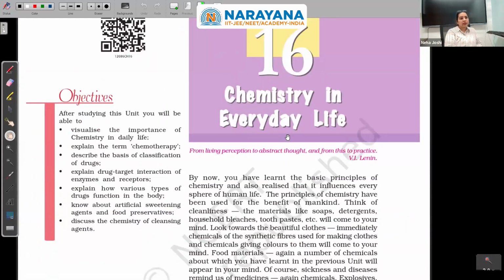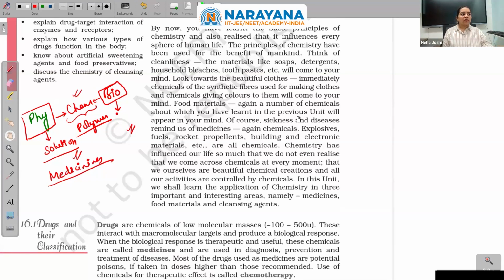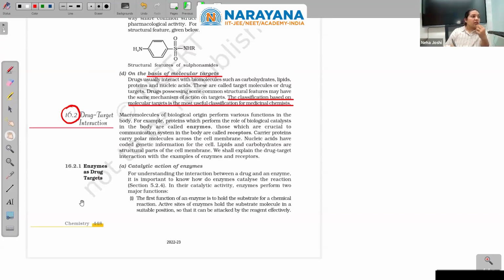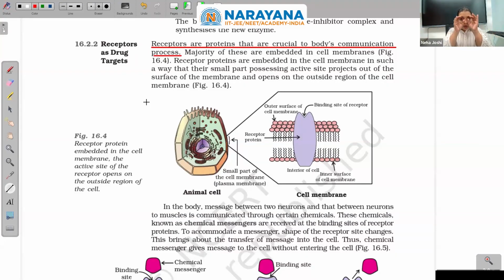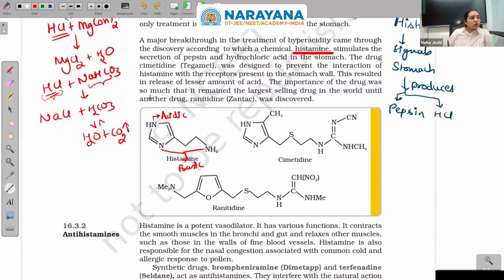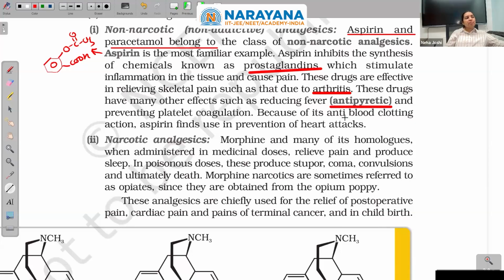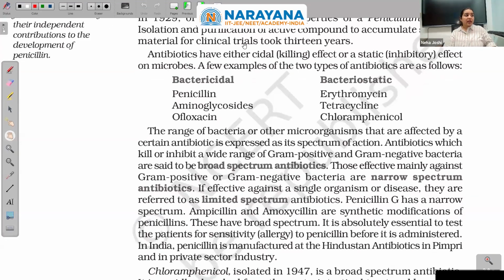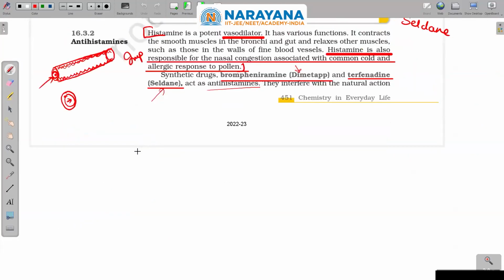🧪 Chemistry in Everyday Life Applications & Examples Simplified - Narayana Coaching Centers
What you’ll learn:

Real-life applications of chemistry

Role of chemicals in medicines, food, and cosmetics